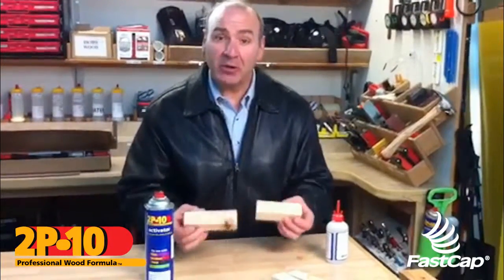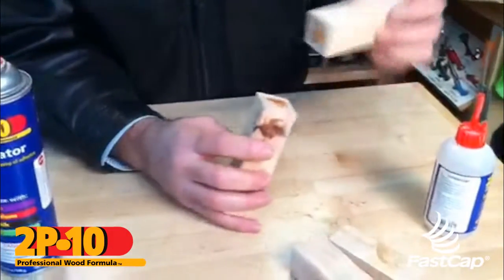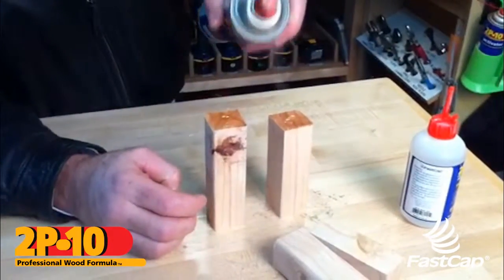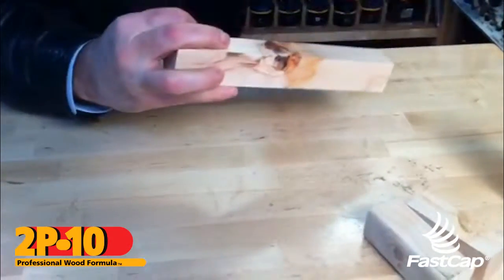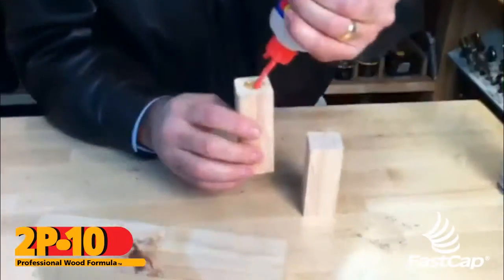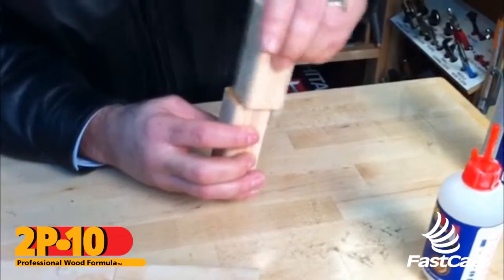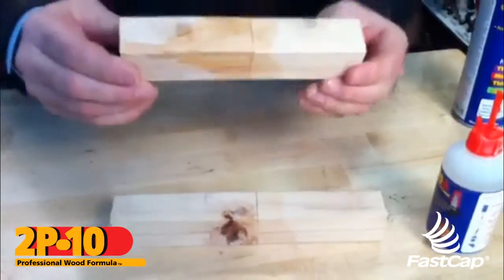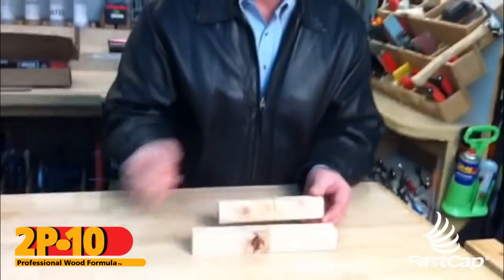2P-10 to Hand Railing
Paul Akers discusses how to use 2P-10 for hand railings.